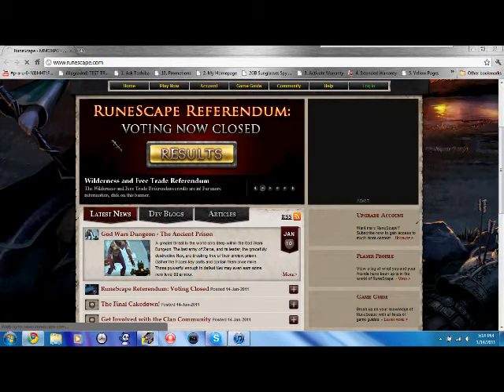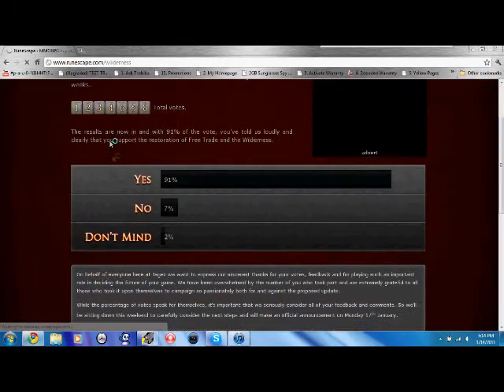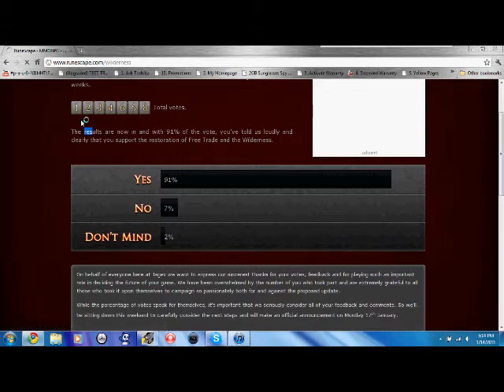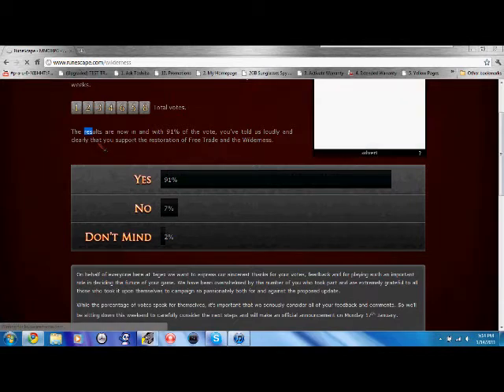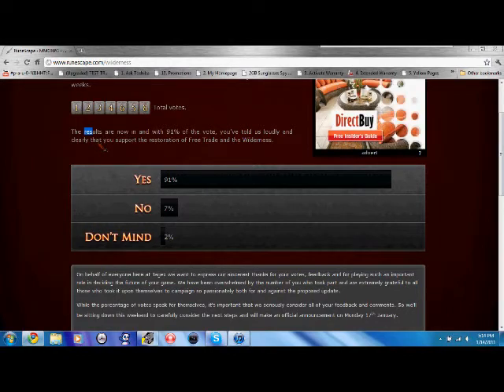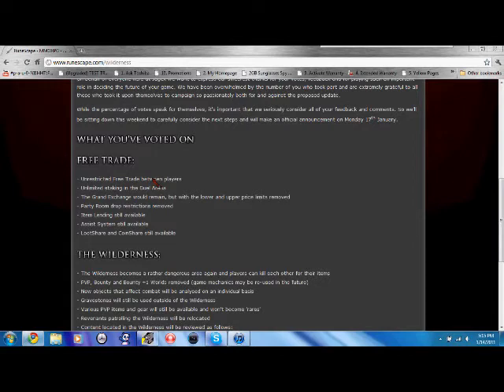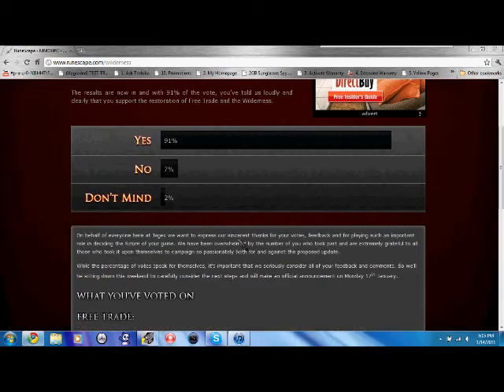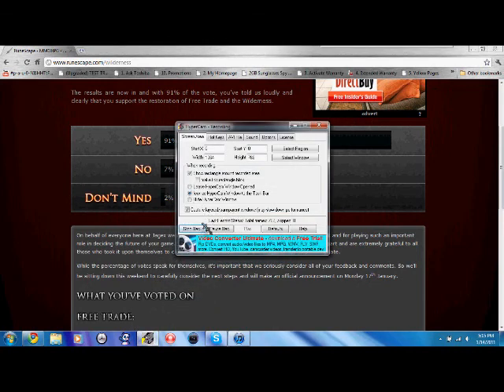Runescape Wilderness Vote~world record?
This whas happening for the last 3 weeks and this is also how it ended.
lots of popel say that it's a fake to me it's not